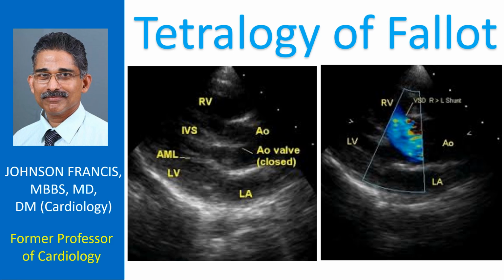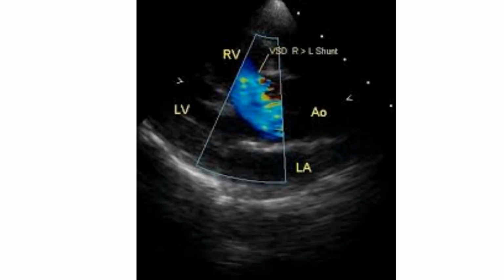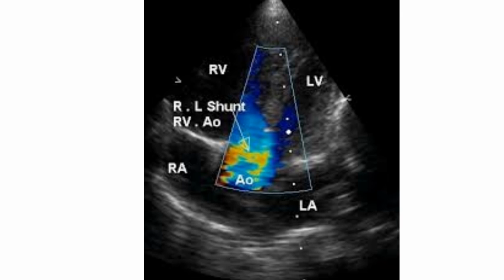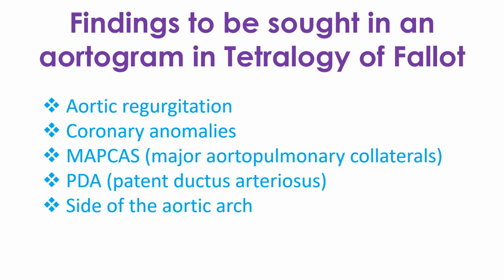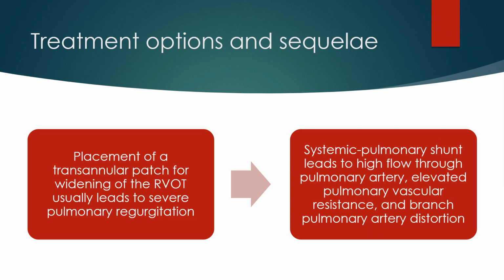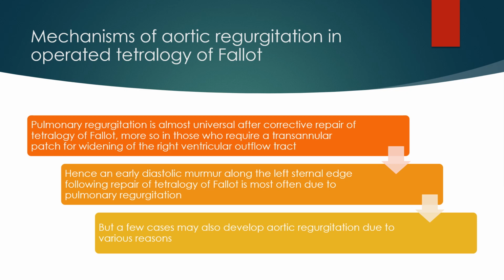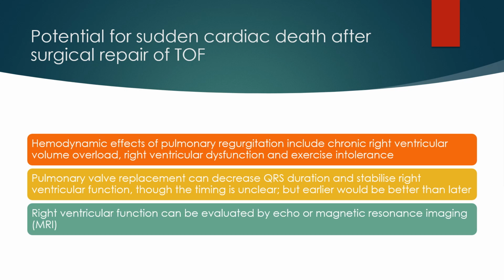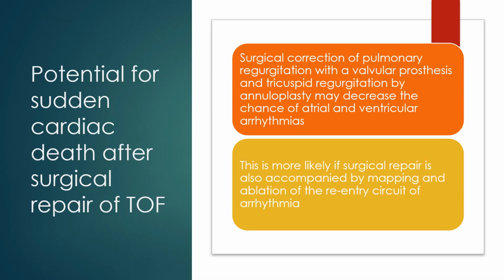Tetralogy of Fallot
The four cardinal features of tetralogy of Fallot  are:
Malalignment ventricular septal defect
Overriding aorta
Infundibular pulmonary stenosis